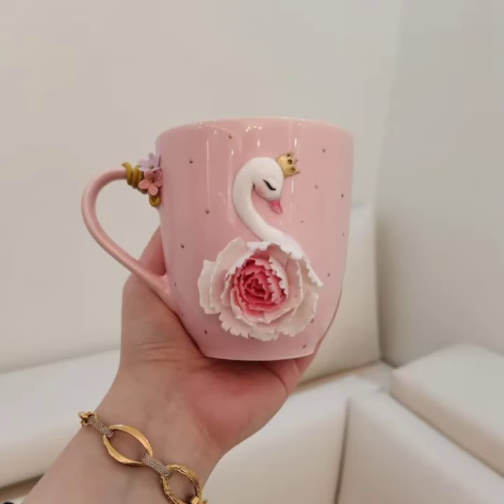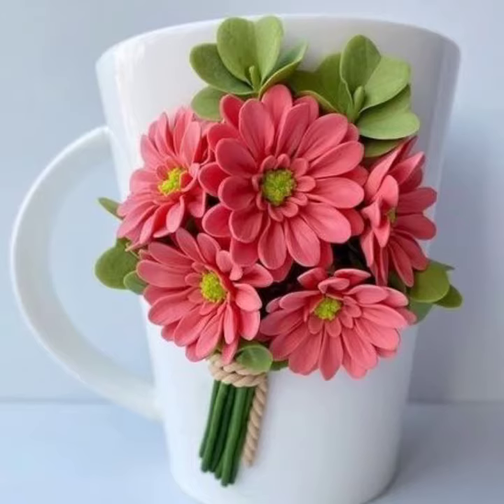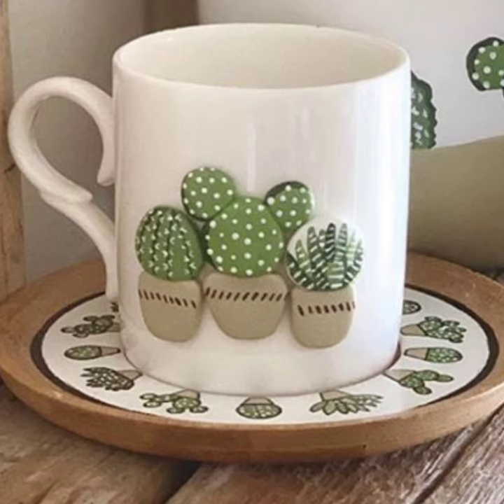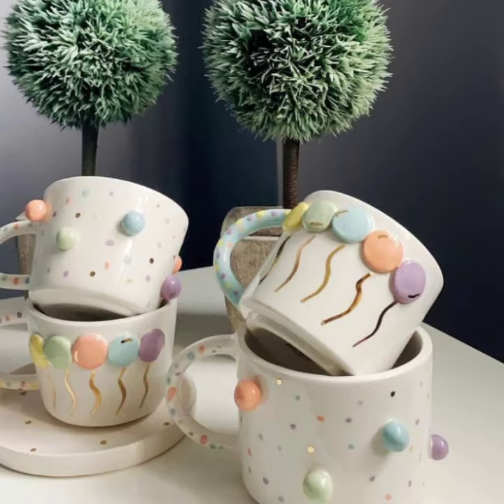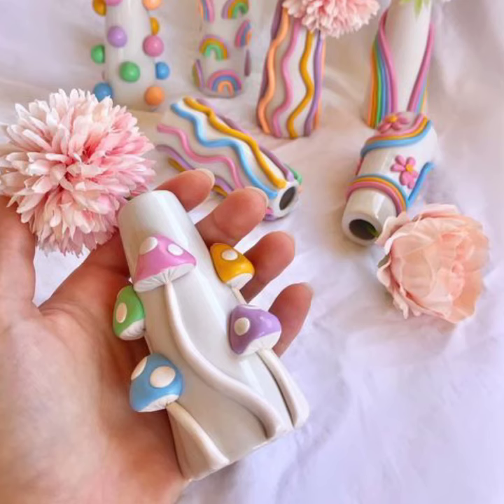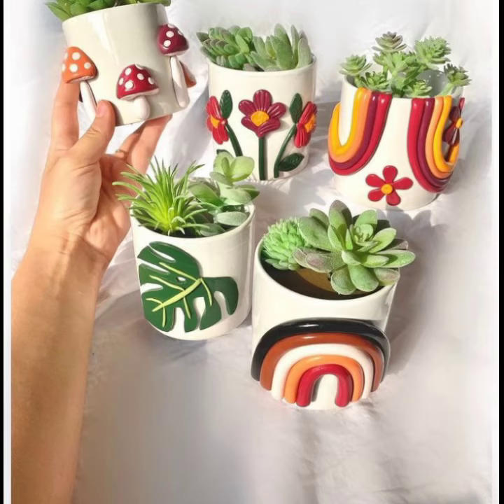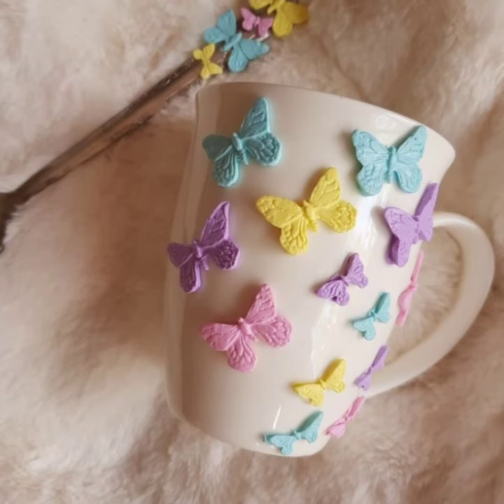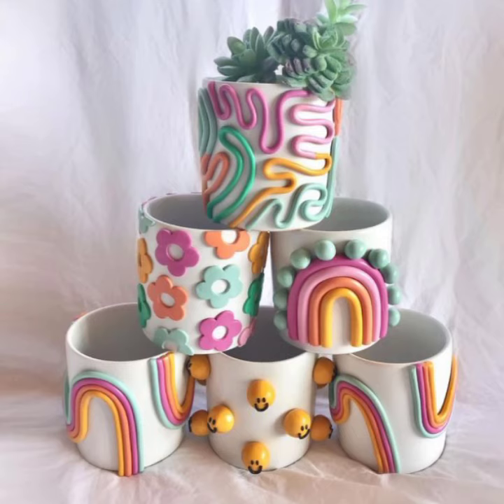100+ Ideas of polymer clay Mug/Cup designs ideas to make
100+ Ideas of polymer clay Mug/Cup designs ideas to make